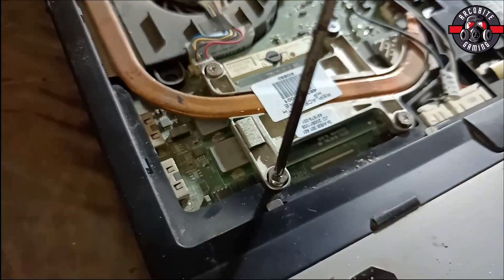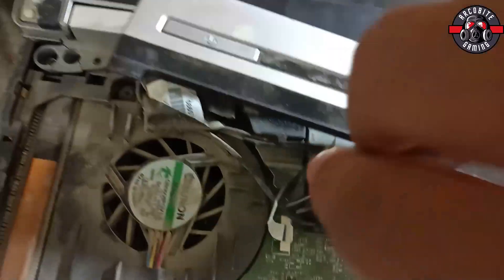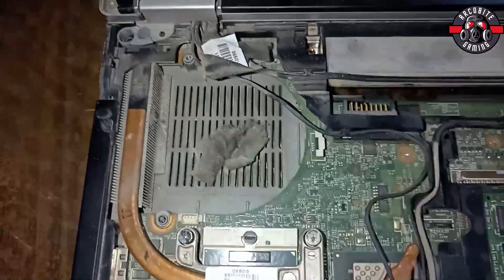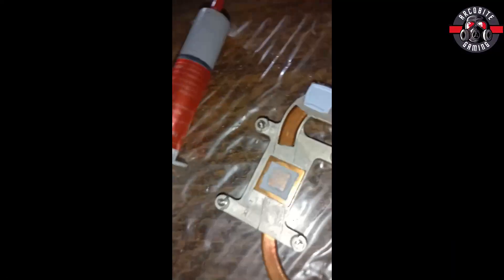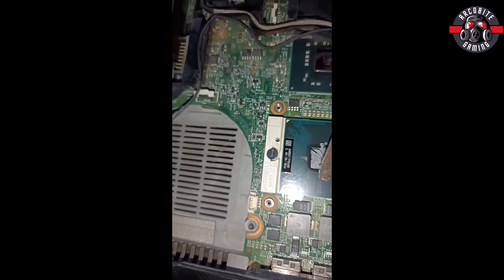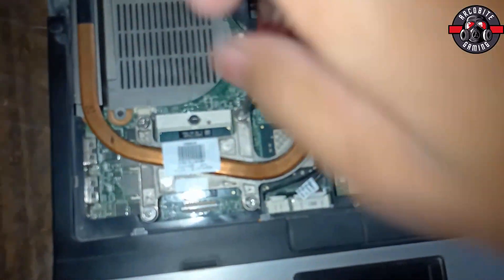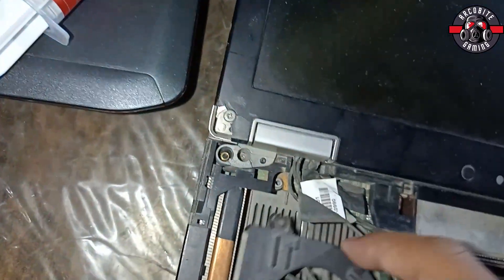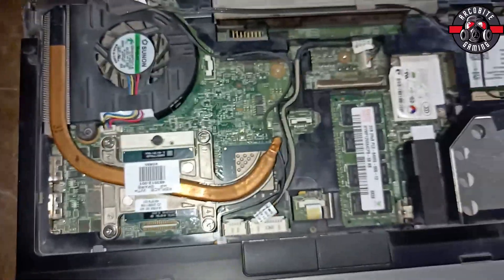How to Apply Thermal Paste to CPU - HP Elitebook 6930p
Guide on Application of Thermal Paste to CPU for cooling purposes. Learn to implement the thermal compound on the CPU or GPU surface for laptops, notebooks and Desktop PCs. So, CPU thermal compound is essential to keeping your PC from overheating.

Device Specifications:
Model: Hp Elitebook 6930p
CPU: Intel Core 2 Duo
RAM: 3 GB
HDD: 160 GB
OS: Windows 7 Ultimate SP3